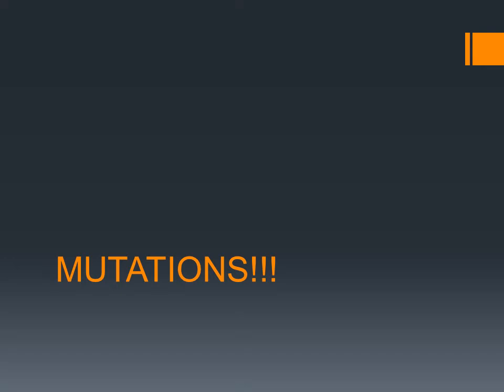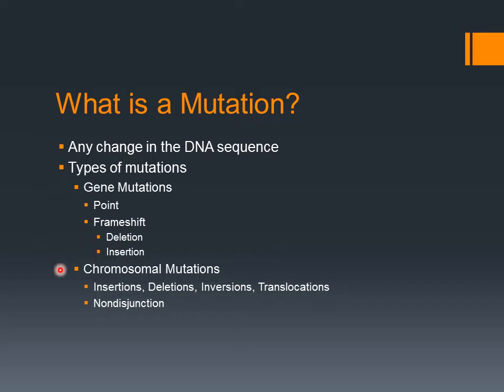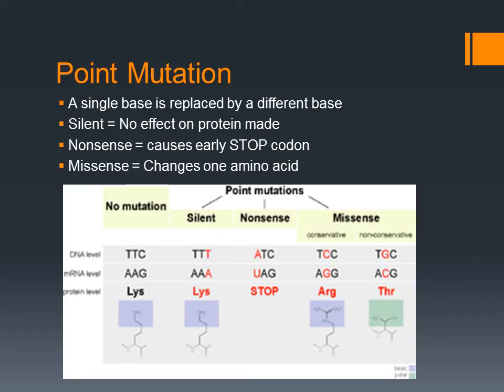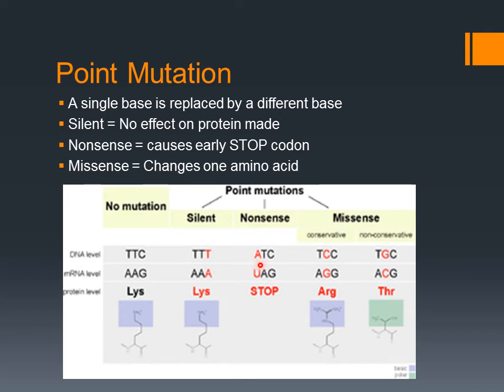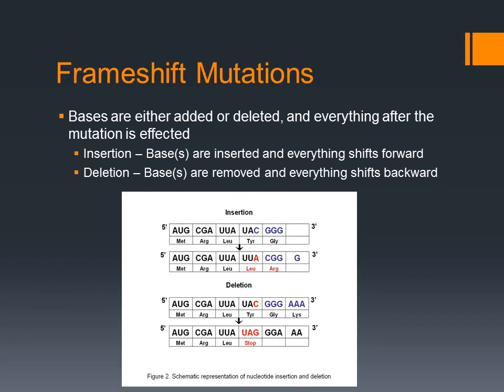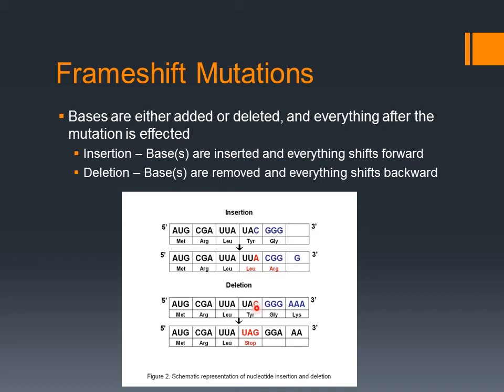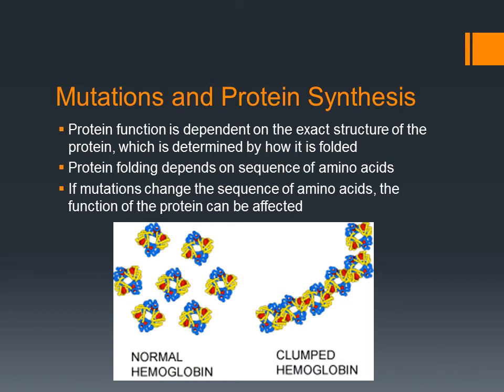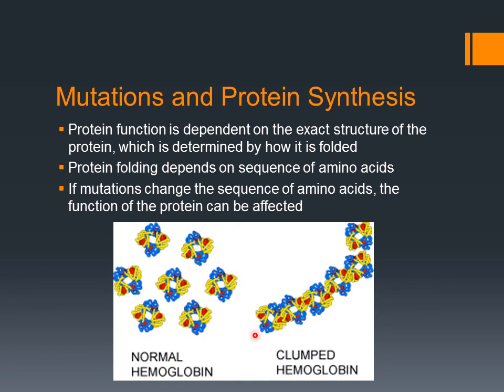Unit 5 - MUTATIONS video